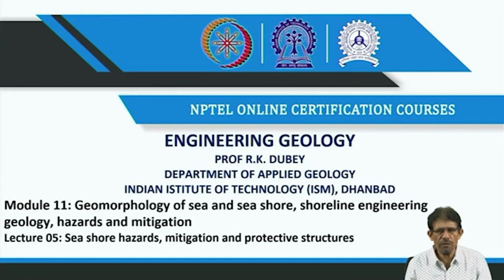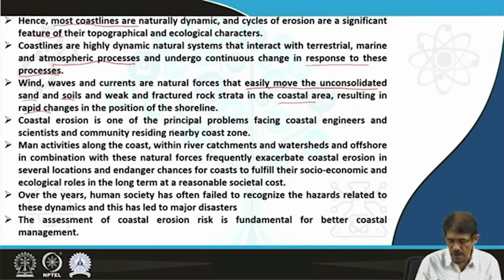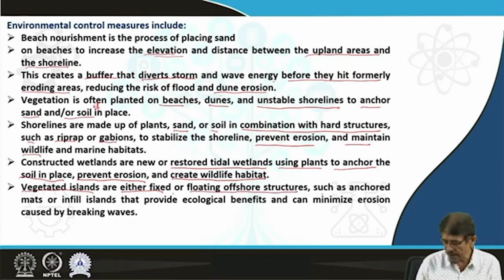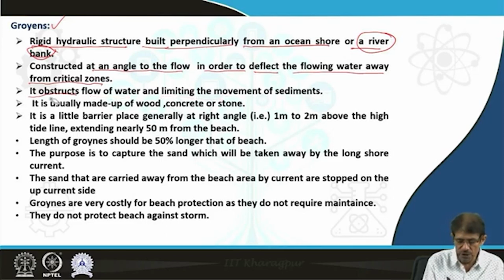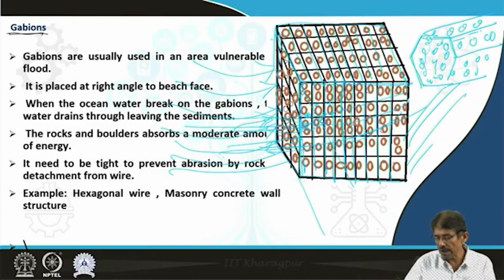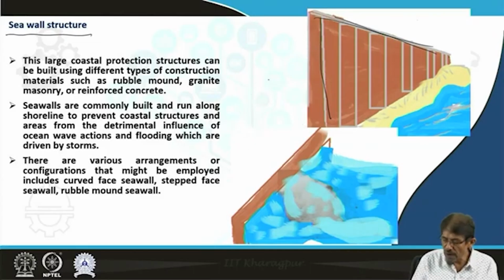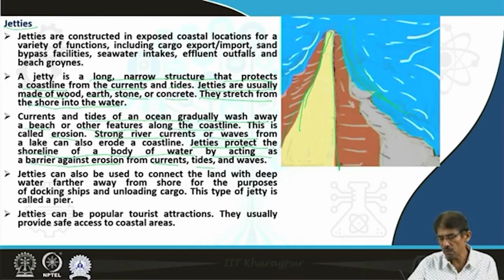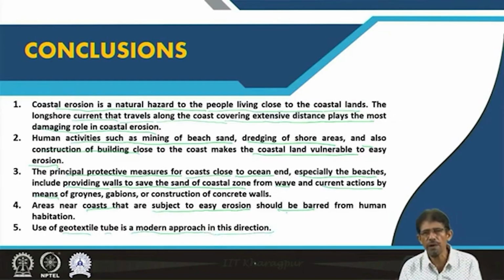Lecture 55 : Sea shore hazards, mitigation and protective structures